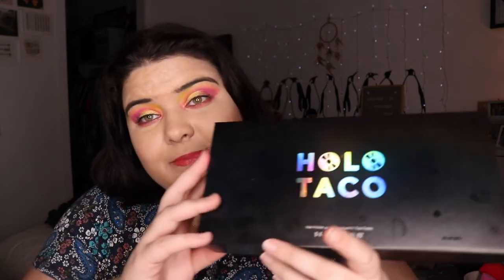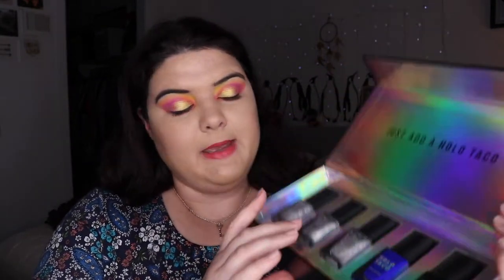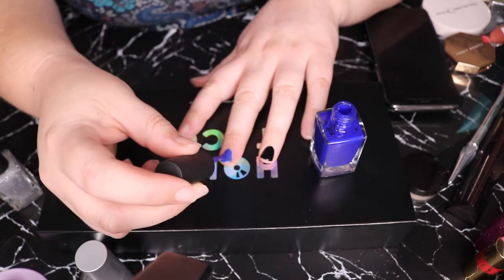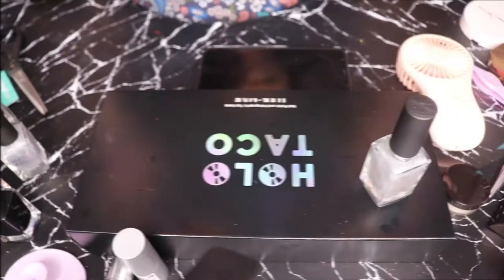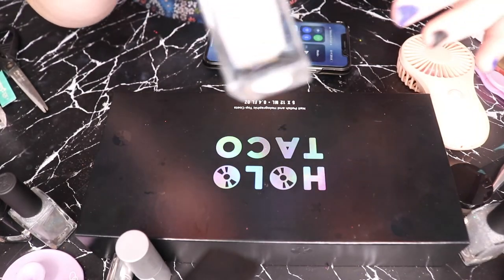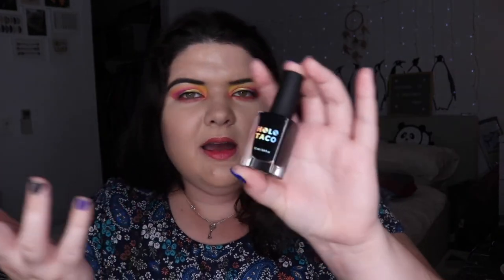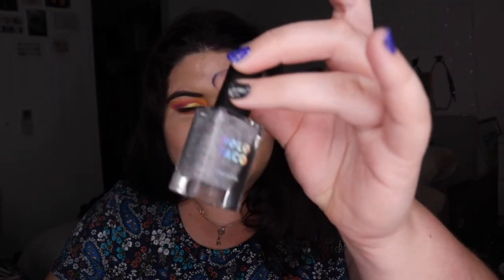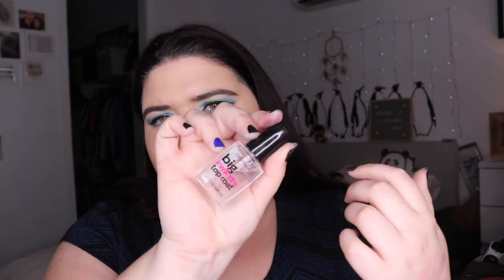Holo Taco Nail Polish Review and Demo | pruelaroo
Hey Hey,

Today I am sharing my attempts at filming nail polish and review of the Holo Taco nail polish collection: let me know what you think of this collection?

Final Thoughts at 7:58

Set Up
Camera: Canon 80D
Lenses: Canon EF-S 18-55mm f3.5-5.6 STM
Mic: Rode NT-USB
Phone: IPhone X